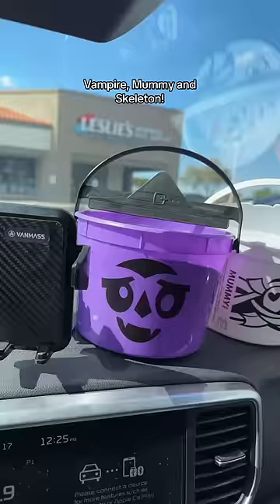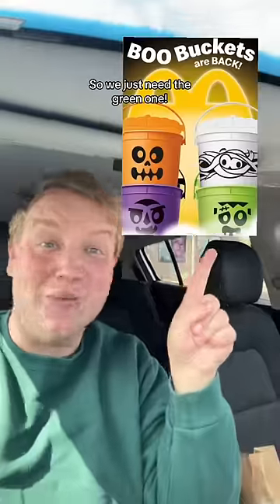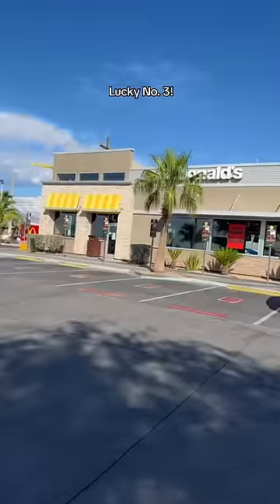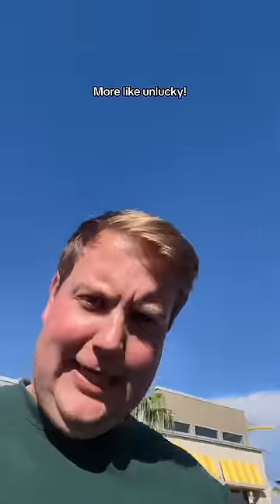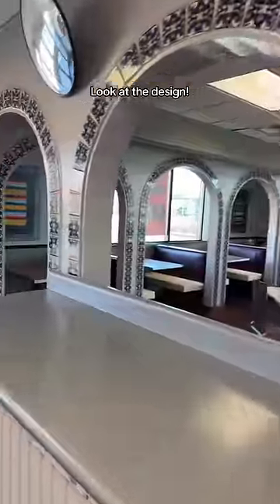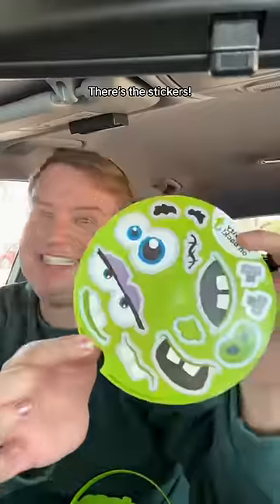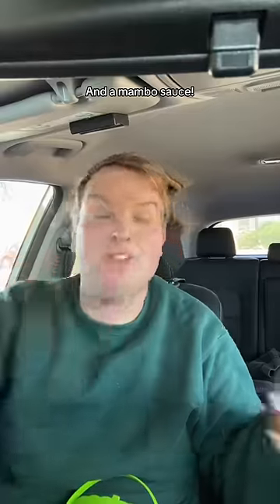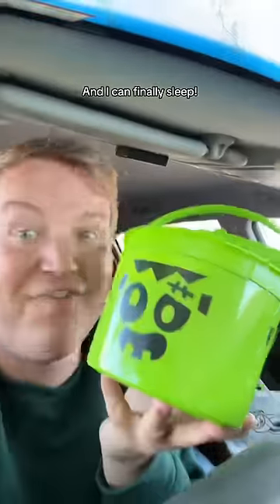New McDonald’s Boo Bucket 3!